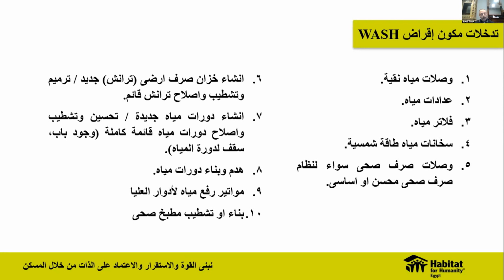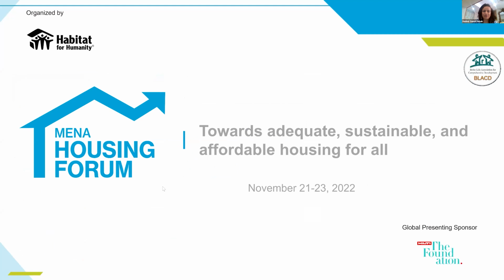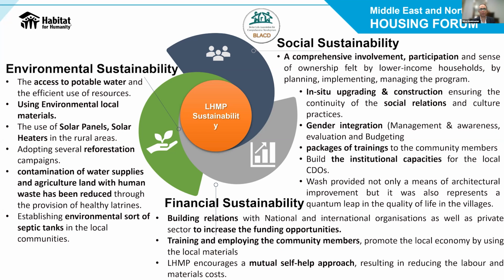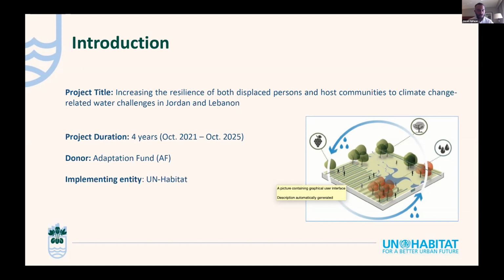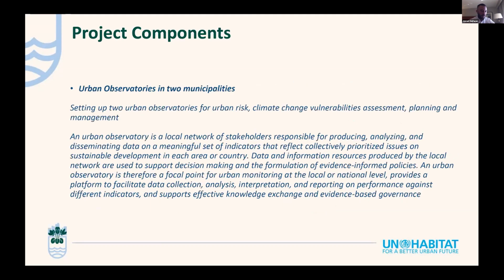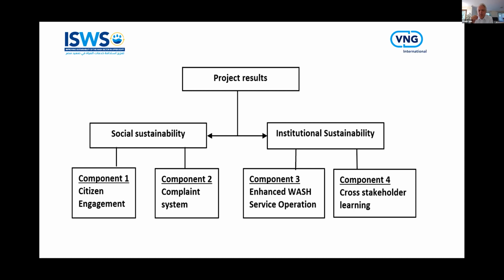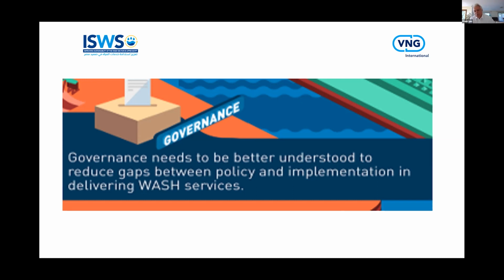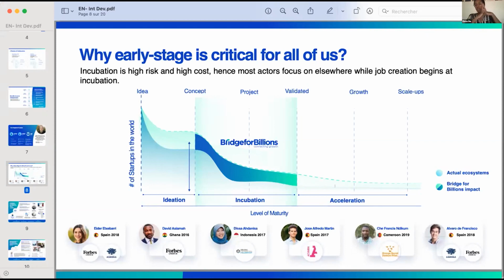Best Practices in WASH for Deprived & Peripheral Areas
SPEAKERS
- Hadeer Saeed Dahab (Moderator)Built Environment Collective | Megawra, Community Architect/ Heritage Education Specialist
- Jawad Dukhgan (Speaker)UN-Habitat Jordan, Project Manager
- Sherif Samir (Speaker)Habitat for Humanity Egypt (HfHE), Senior Program Coordinator
- Mina Abdelmelek (Speaker)Better Life Association for Comprehensive Development, Former Head of the Local Housing Movement Program, Program Advisor
- Elena Dia (Speaker)Bridge for Billions, Innovation & Entrepreneurship Manager - Europe
- Frank Nan (Speaker)VNG International, Team Leader